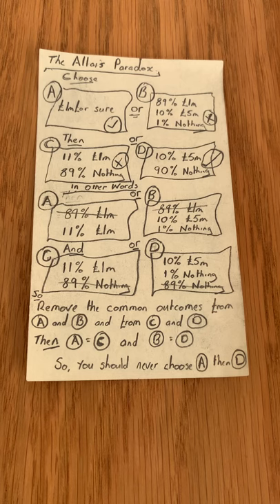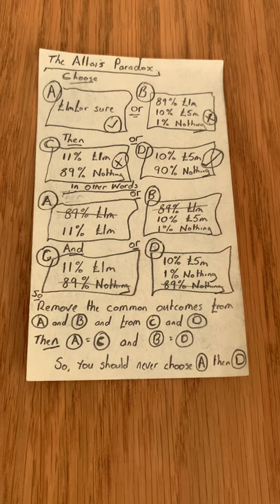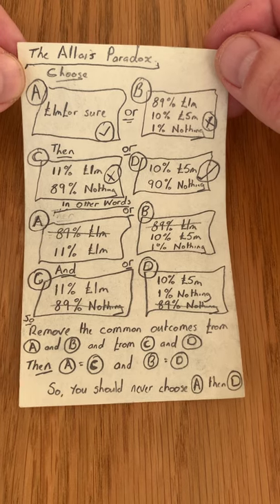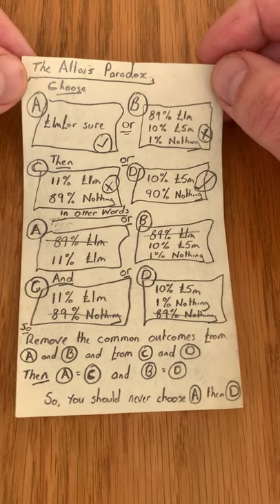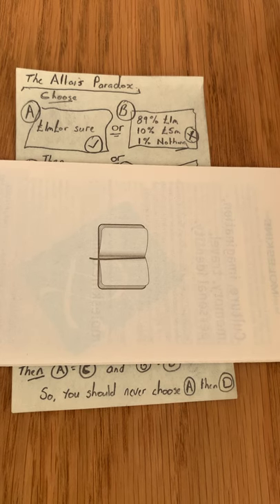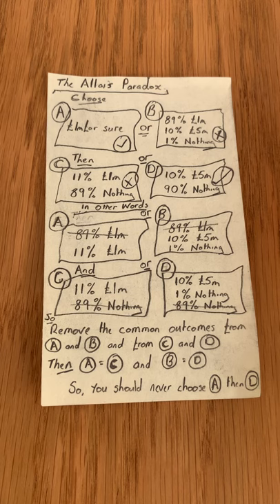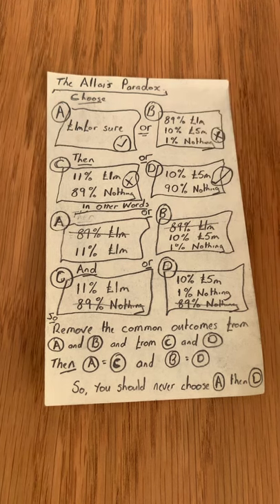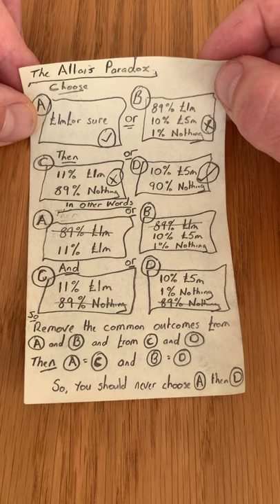Behavioural economics on a post-it #1: The Allais paradox